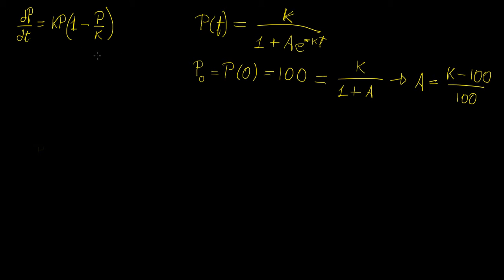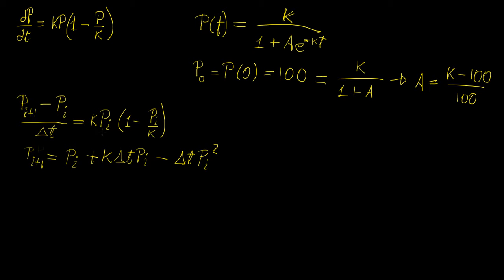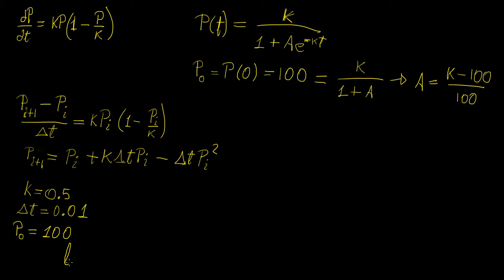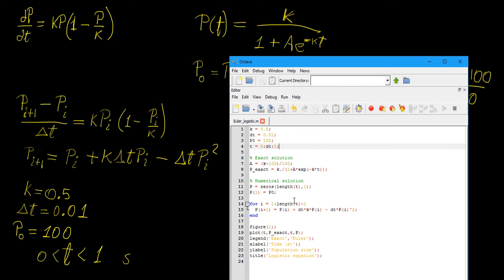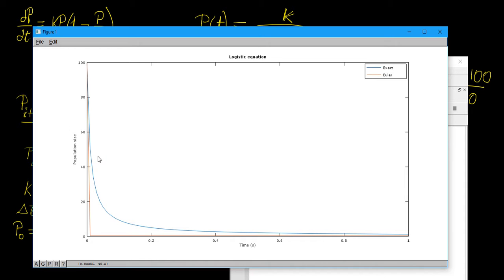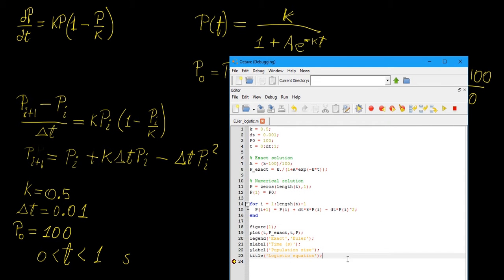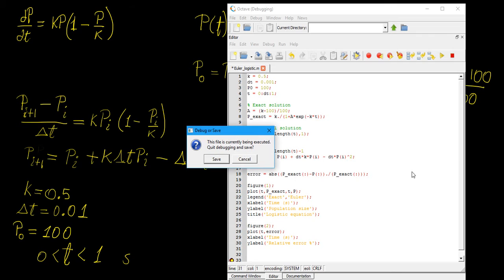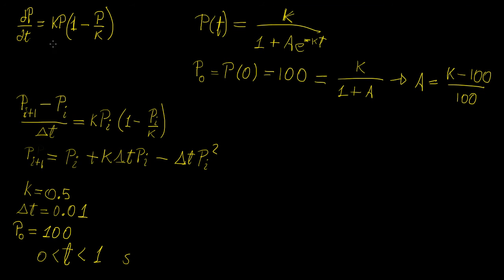Euler's method example 2 | Numerical Methods | LetThereBeMath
In this video we solve a nonlinear first order ODE using the Euler method.